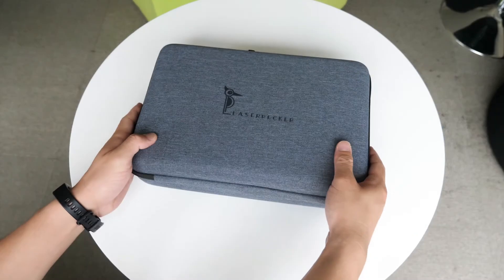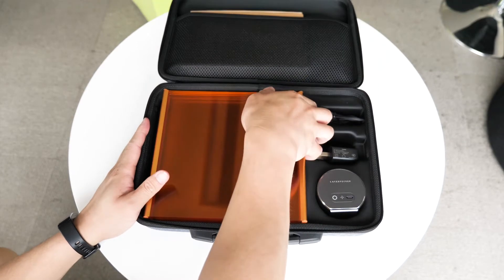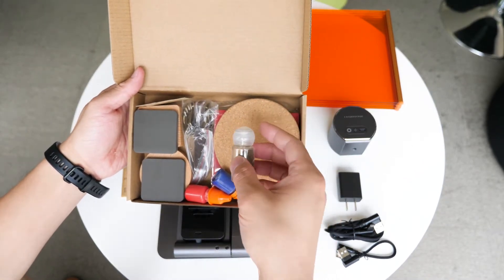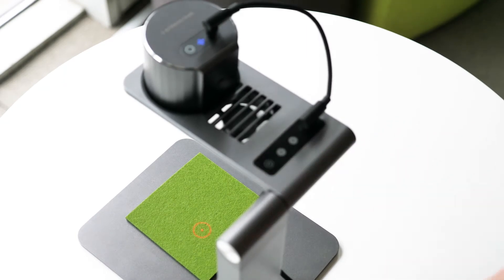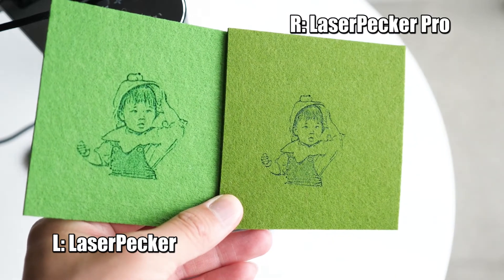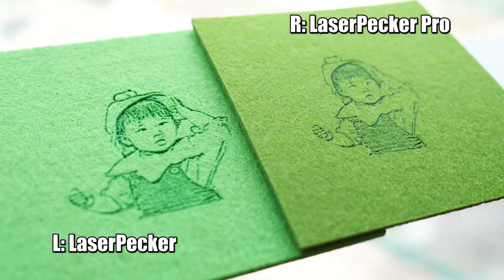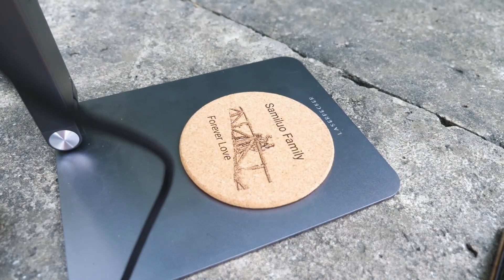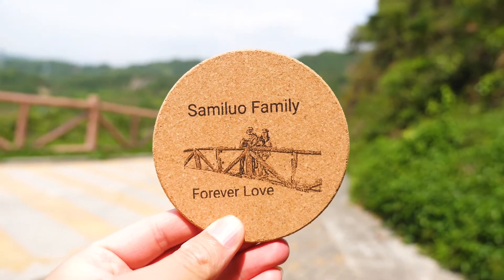LaserPecker 1 Pro First Impression: It Has a Problem?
Problems fixed! Full LaserPecker Pro Review You can get this LaserPecker 1 Pro from the official LaserPecker